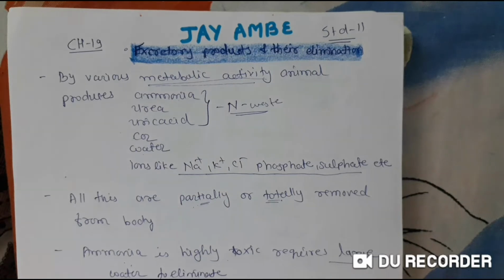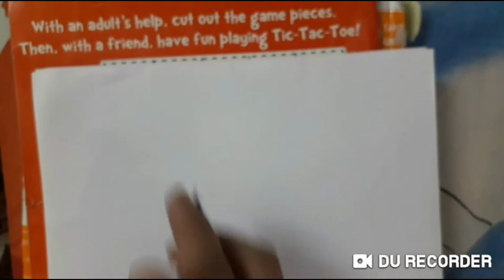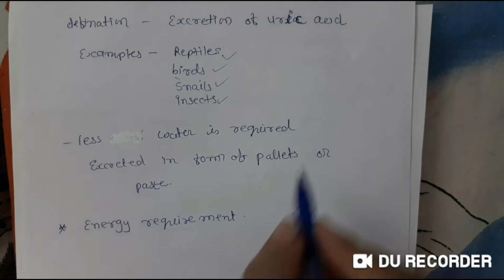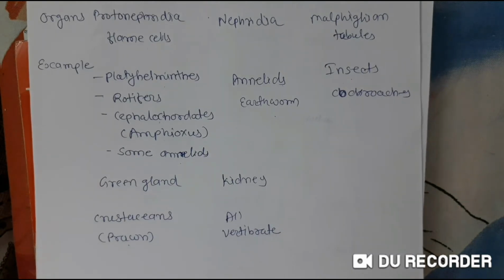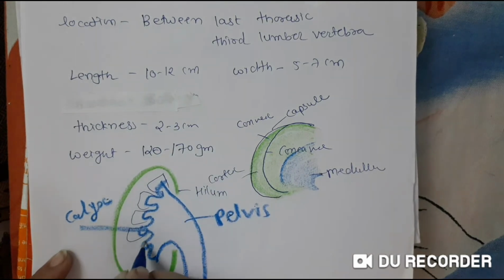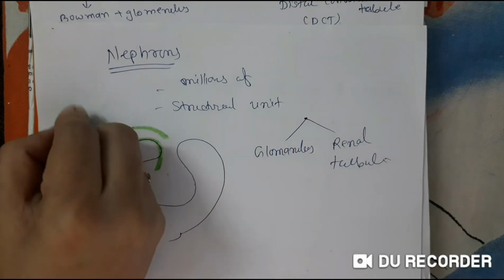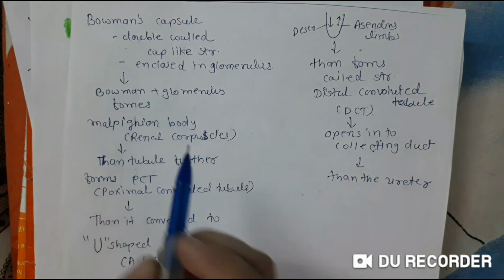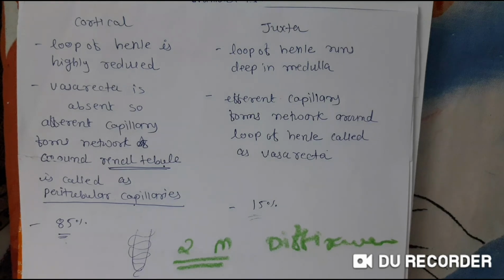HD'S biology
chap 19 Excretory products and their elimination
std 11 English medium